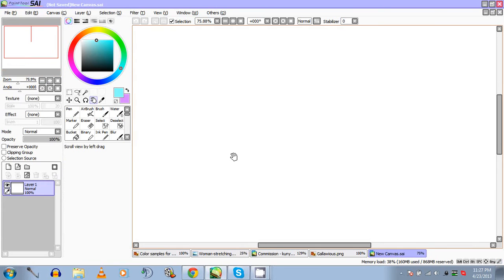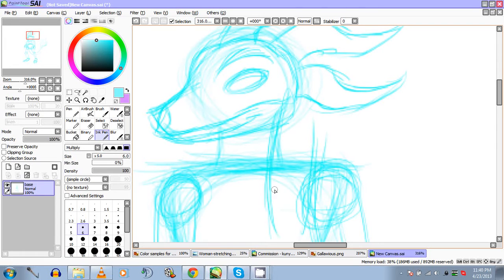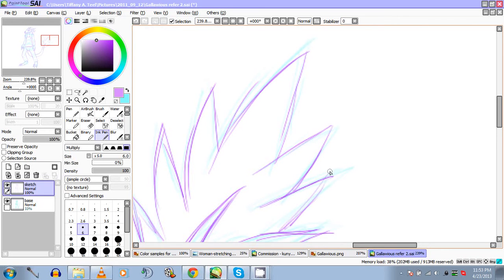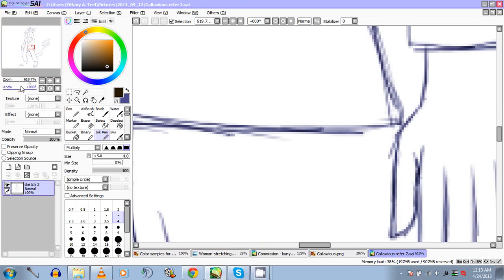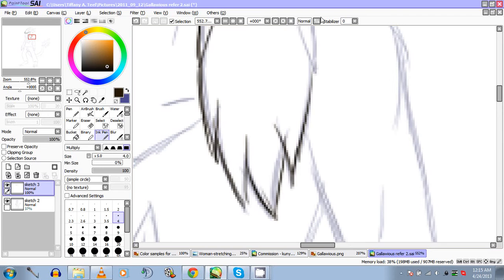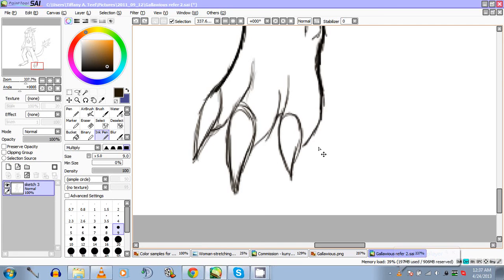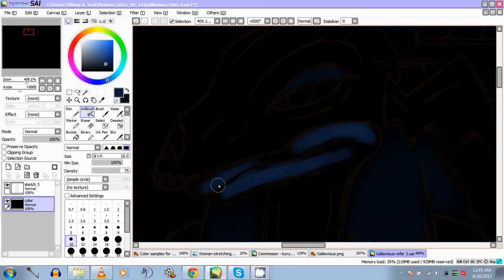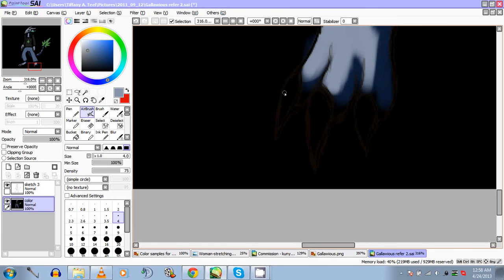how to draw Gallawious